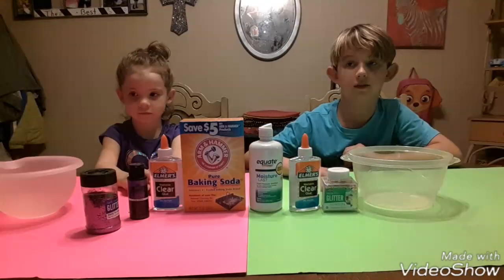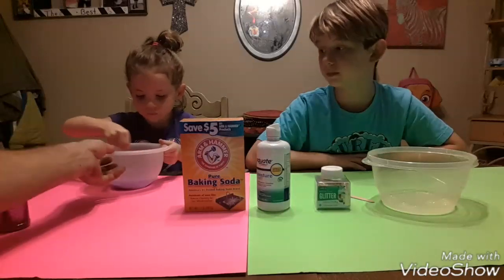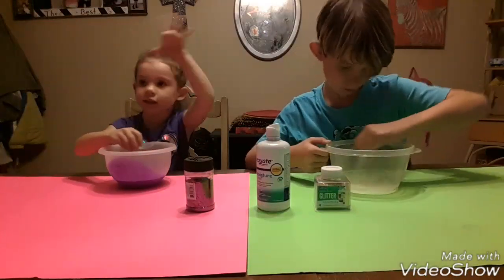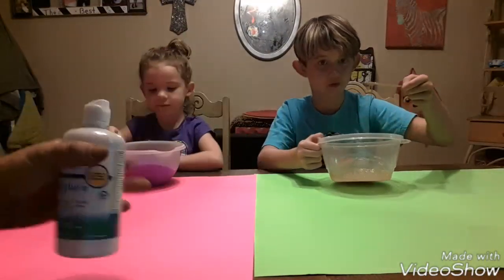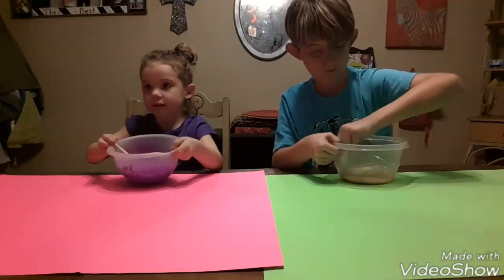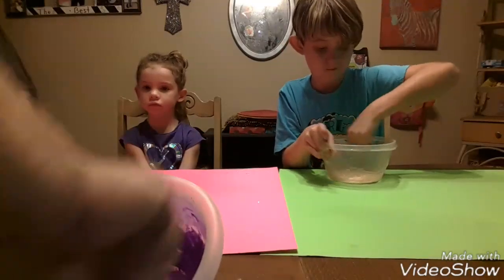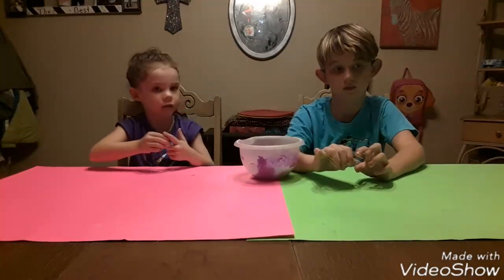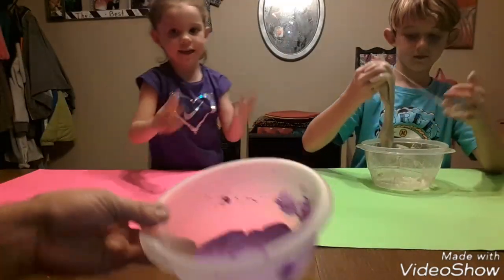PURPLE AND GOLD SLIMES-DIY Most Satisfying Slime Ever.Gold slime.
Today in kinsleighs world we made purple and gold slime.it was so much fun and I hope everyone trys it me and my brother had a blast doing it sure was fun.please like comment tells who's slime u liked the best share and ring the bell and keep wacthing for more great videos to come.thanks for wacthing.